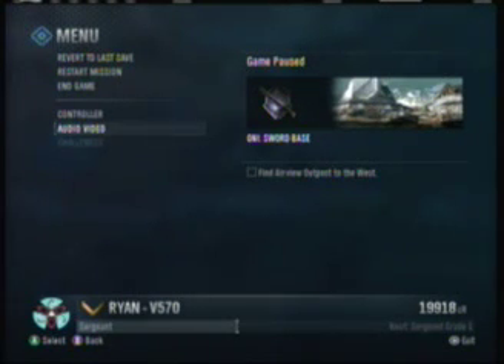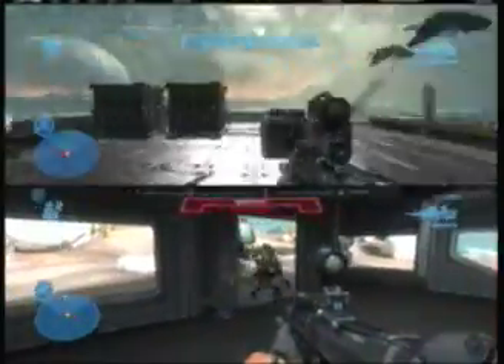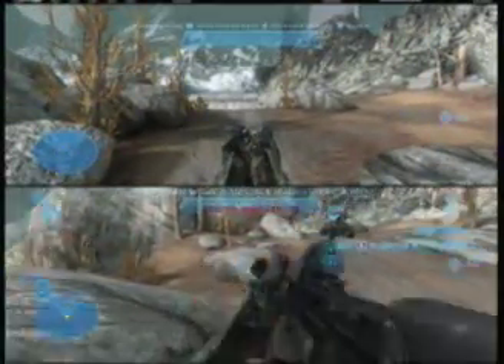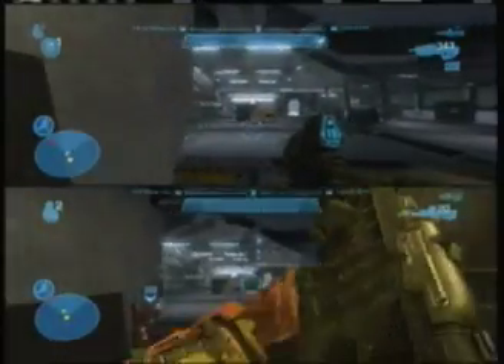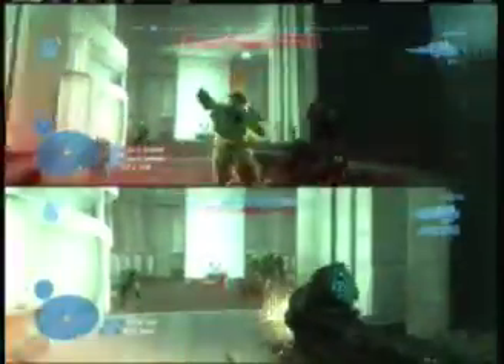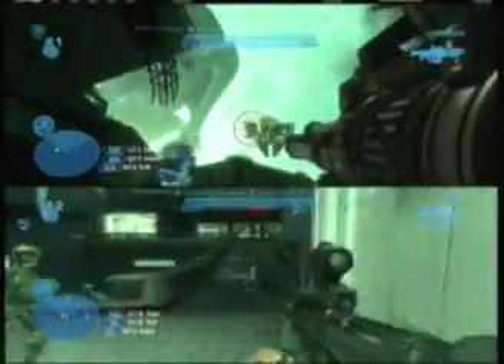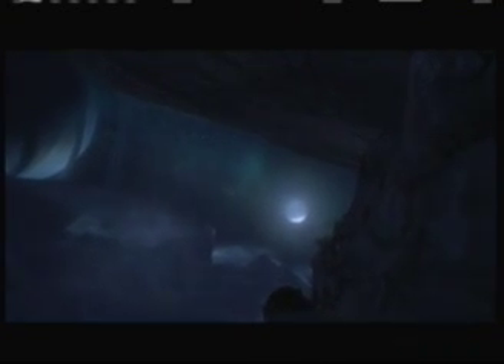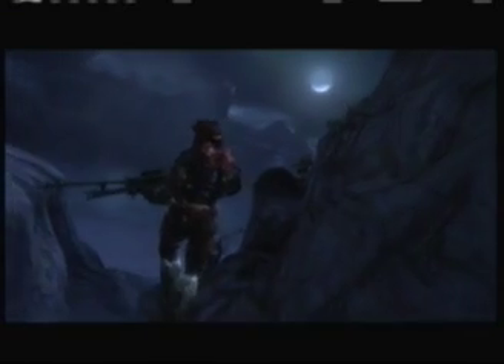Let's Play Halo Reach Co-Op #3 Are You Threating Me?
We make our way to the Anti Air Gun to deactivate it but its not going to be that easy because there are covenants and Elites everywhere. After that we deliver an important item to George's mother.